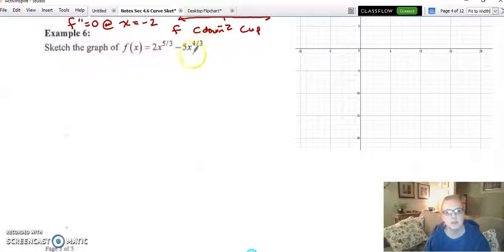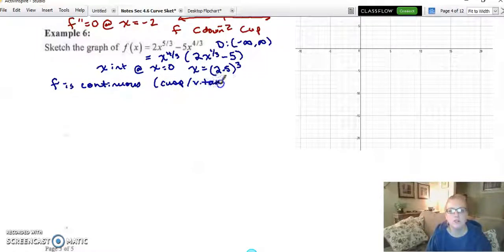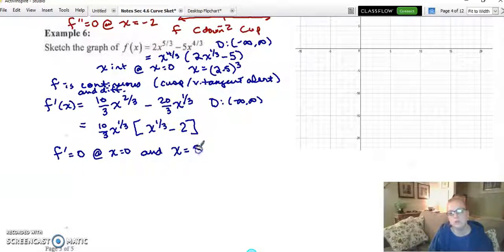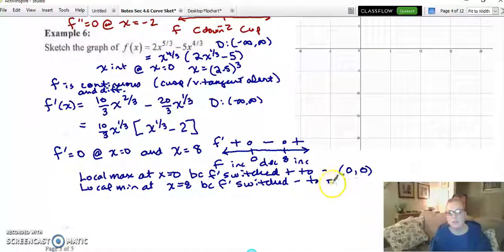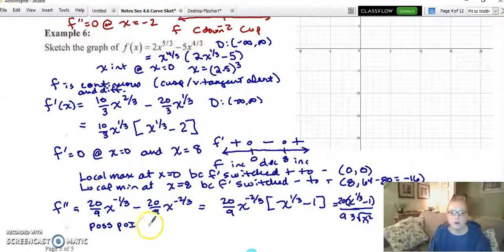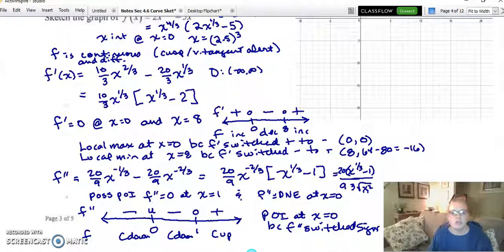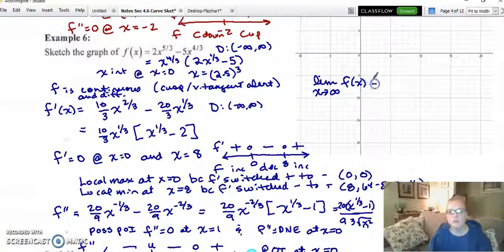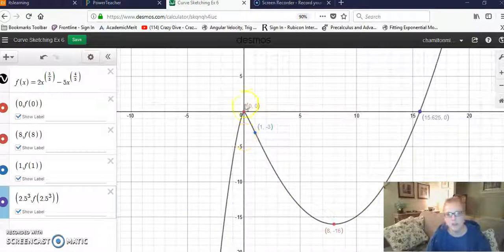Curve Sketching Ex 6